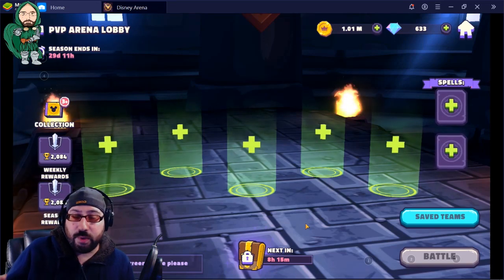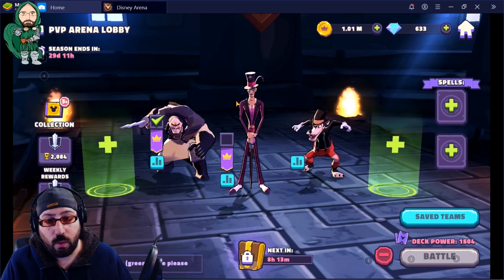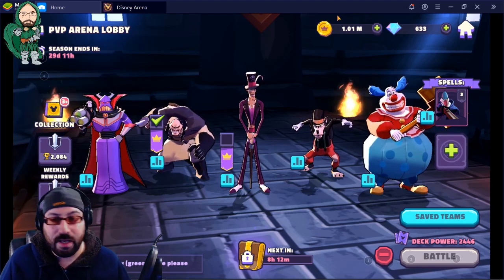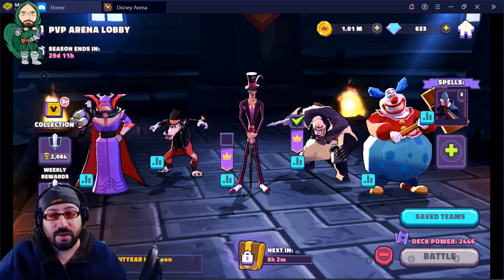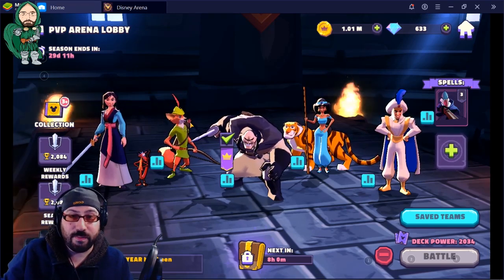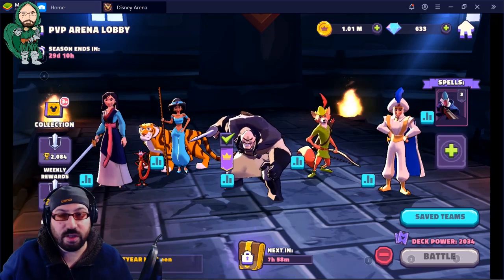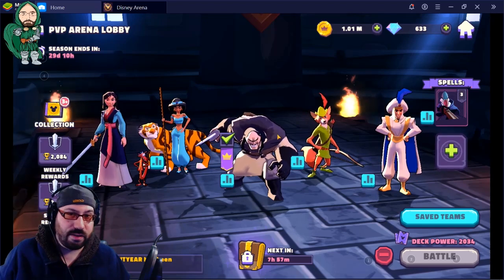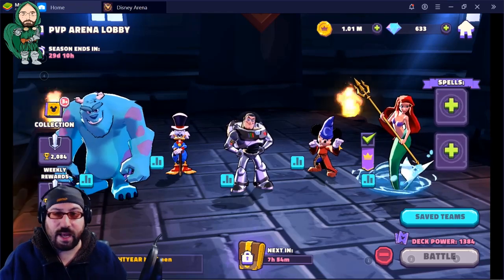Team Placement 101: Protect the SQUISHIES! Disney Sorcerer's Arena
What are flanking, adjacent and chain attacks? Hopefully this video will help you understand what type of attacks you need to defend against, and how to do it.